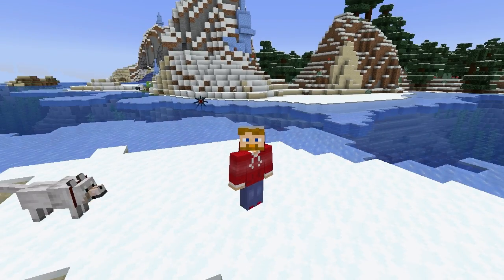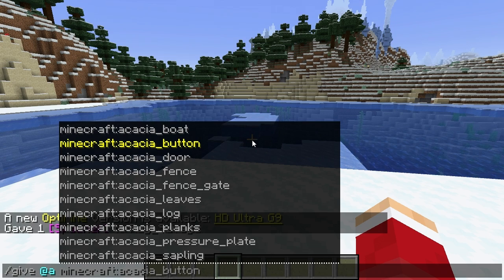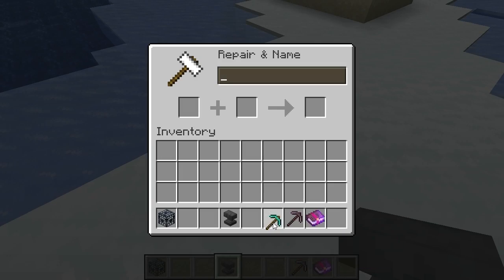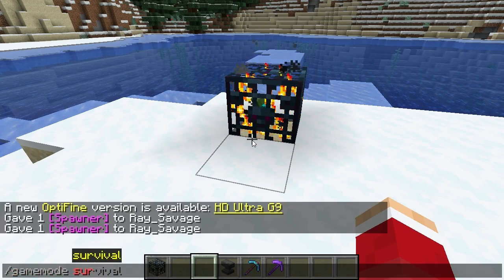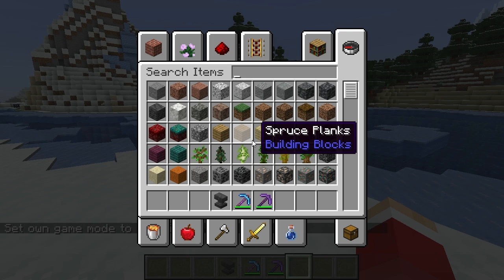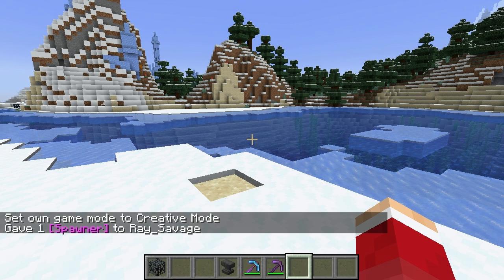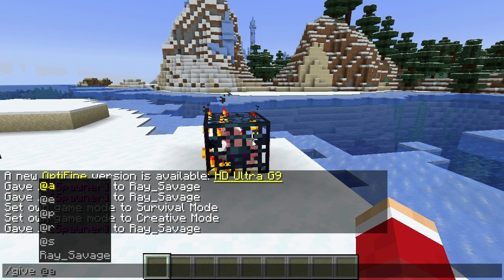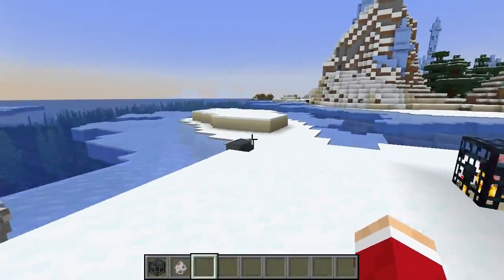MINECRAFT | Can You Move a Spawner With Silk Touch? 1.17.1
Can you move a spawner in Minecraft with silk touch? Very good question!

Thanks!